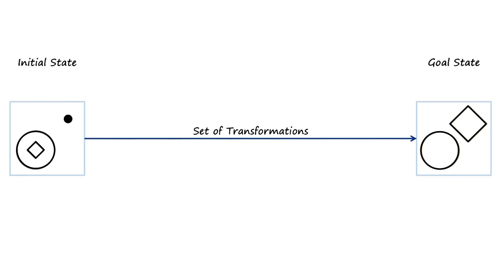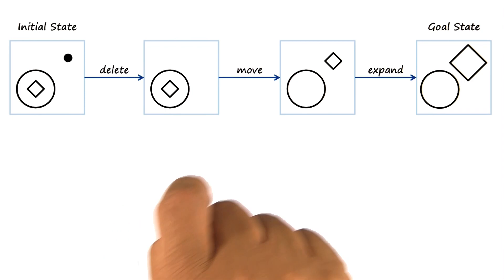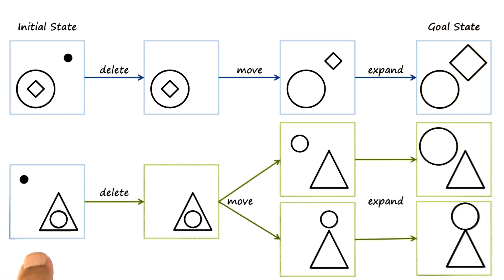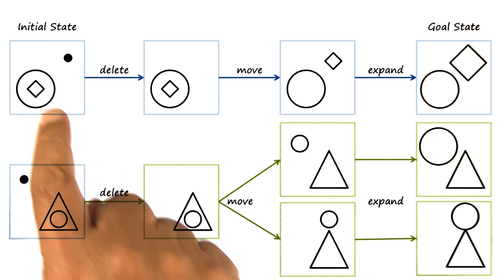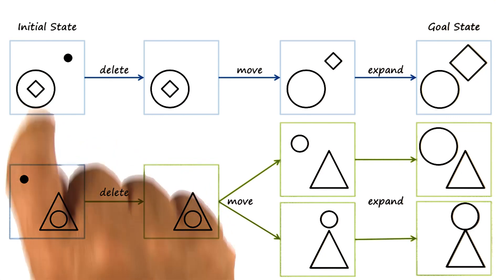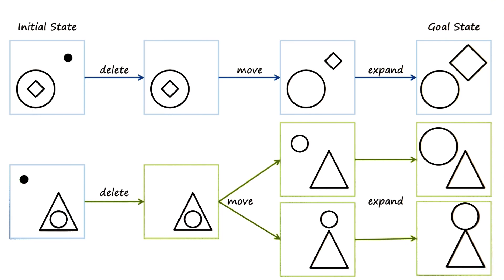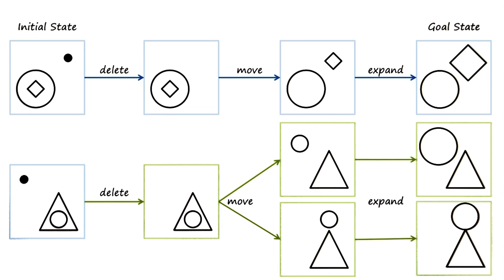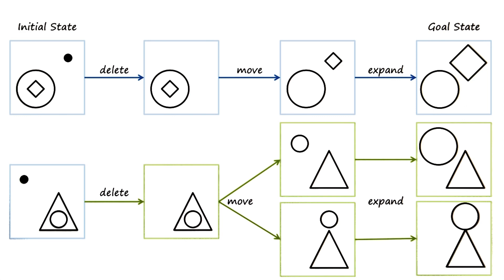Means-Ends Analysis for Raven's - Georgia Tech - KBAI: Part1